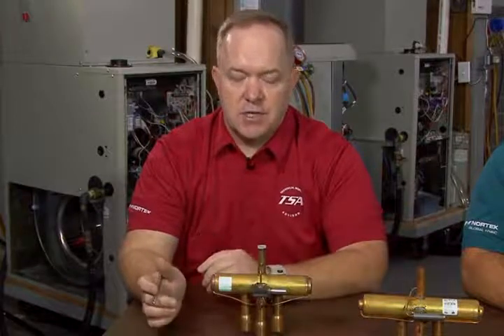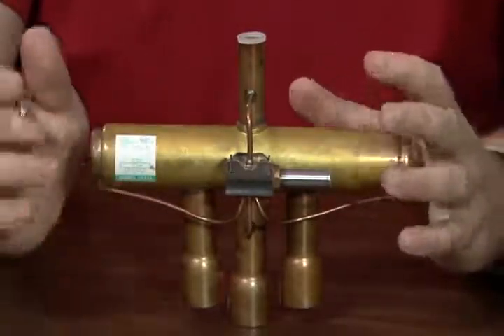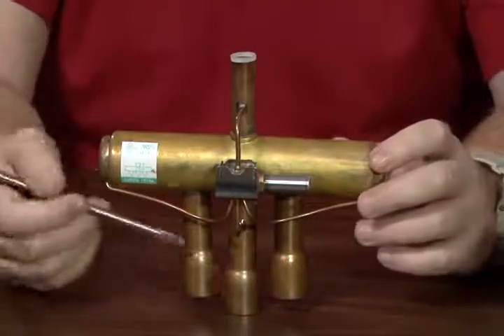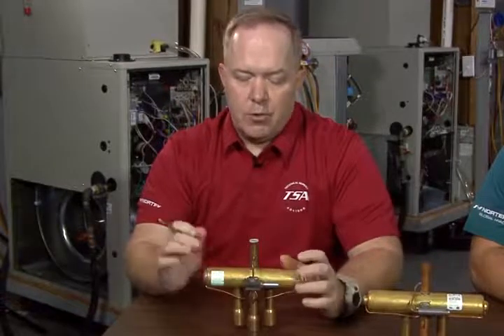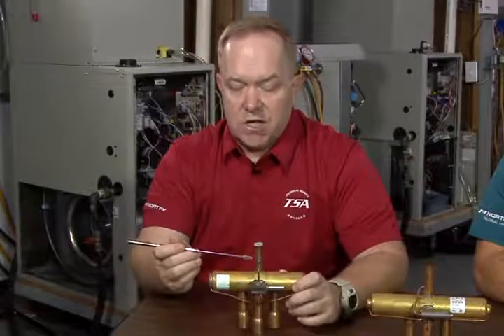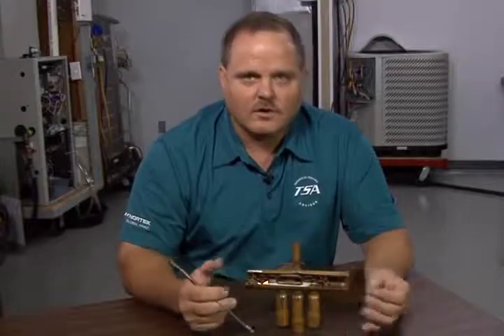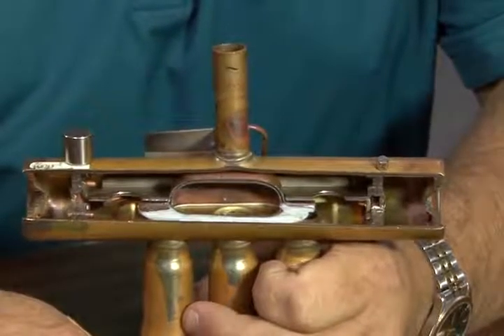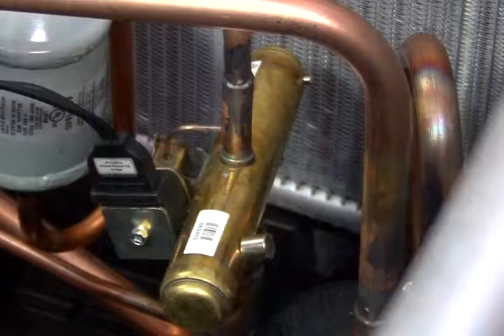Troubleshooting a Heat Pump Reversing Valve